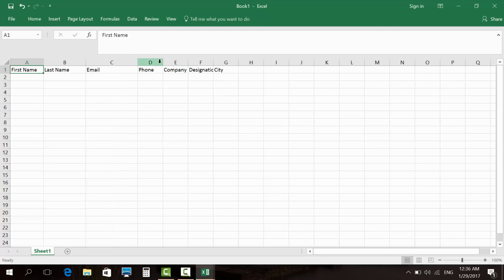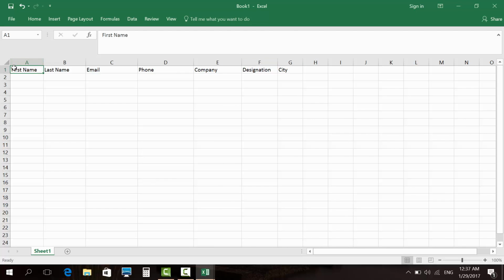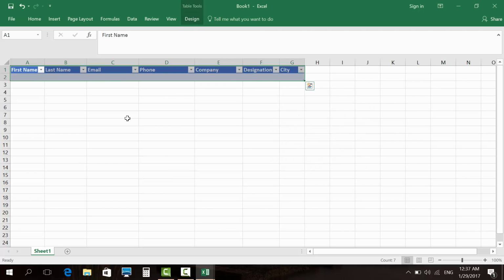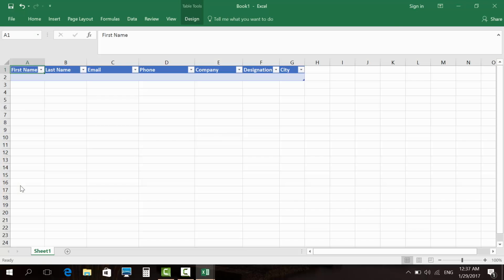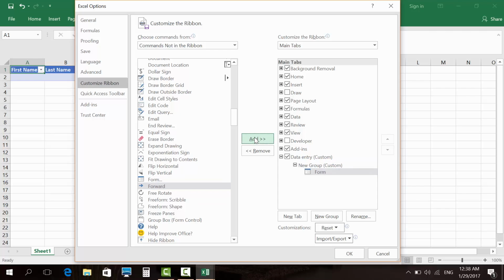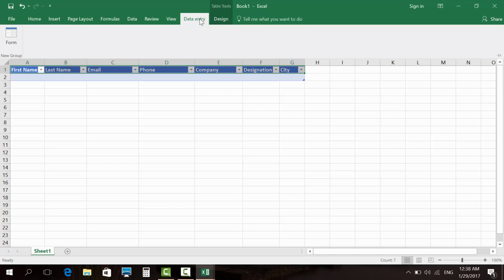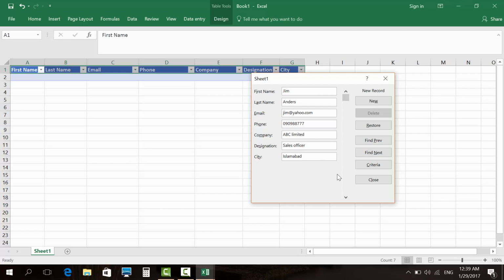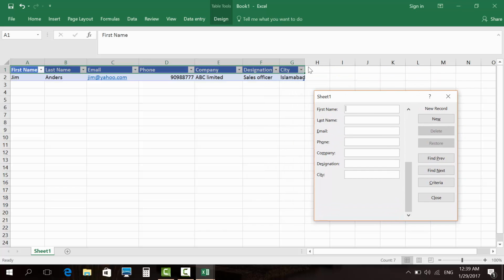How to create Data entry form in Microsoft Excel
In this video i will show you how to create data entry form in Microsoft Excel 2016.